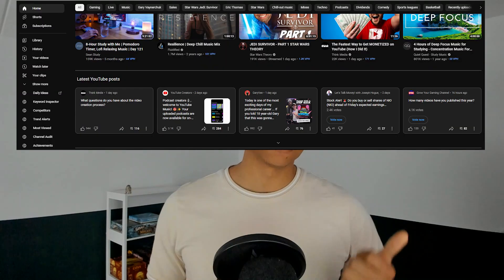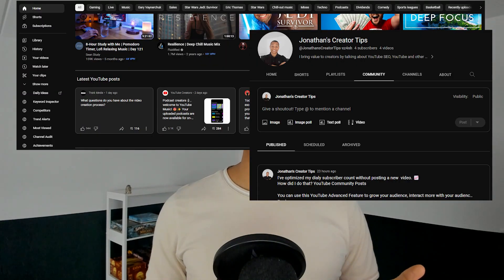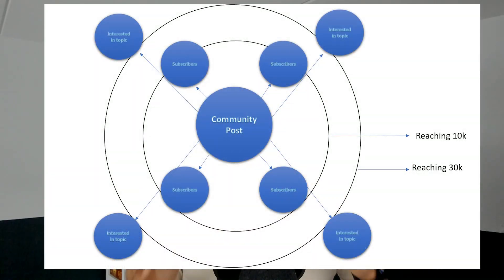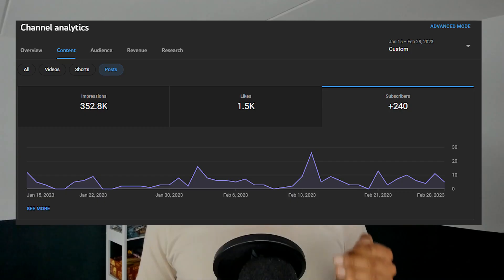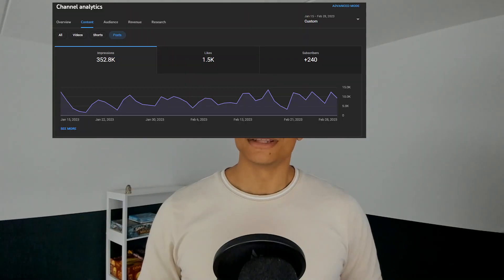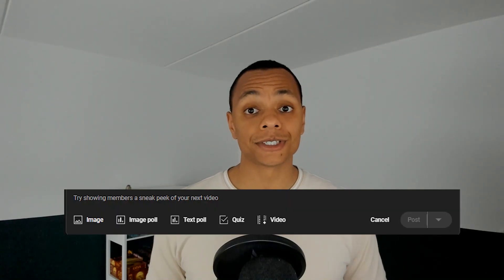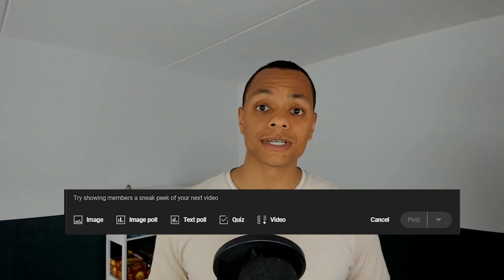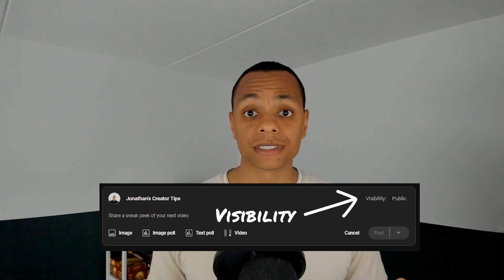How to Get Community Tab on YouTube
How to get Community Tab on YouTube? Go to your settings, advanced setings and enable the advanced settings. Wait for 2 days and you are ready to post YouTube Community posts in your YouTube community tab.

What is the YouTube Community Tab and what are YouTube Community Posts?
In this video I'll explain what YouTube Community posts are, how to unlock YouTube Community Posts and what the best practices are of YouTube Community Posts. All these tips are based on YouTube Community posts in 2023.

The chapters within this video:
0:00 What are YouTube community posts?
0:44 Why you should leverage the YouTube Community Post
1:02 Experience with YouTube Community Posts
1:23 How to enable your YouTube Community Tab?
1:37 The type of YouTube Community Posts
1:48 The visiblity of the YouTube Community Post
2:06 Best Practices of YouTube Community Posts